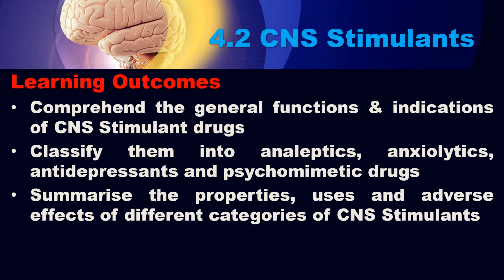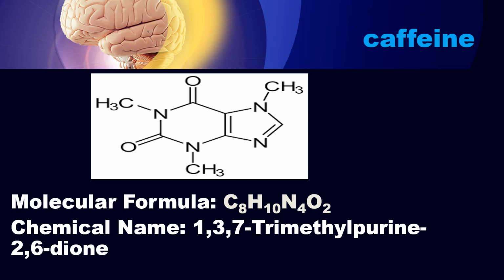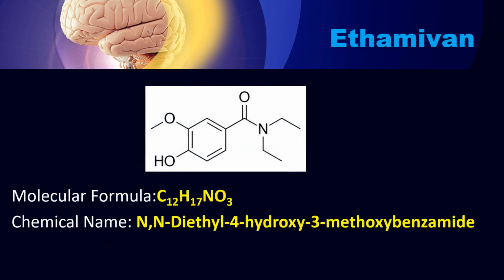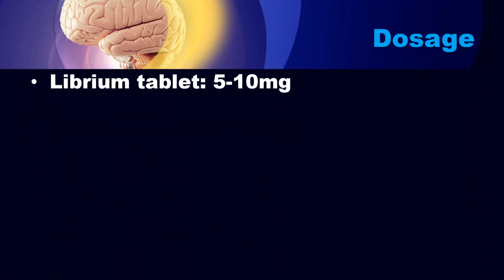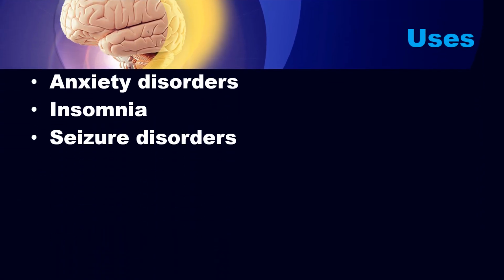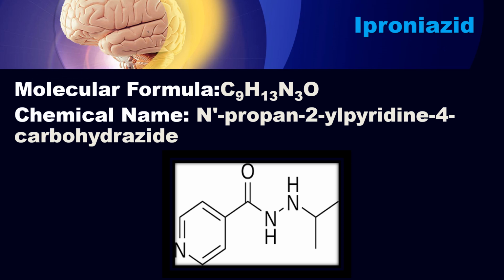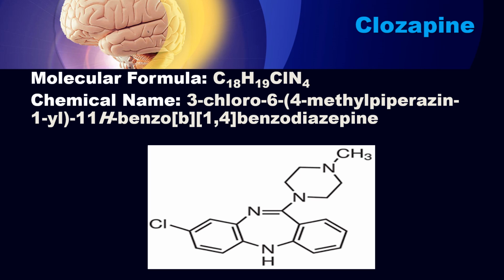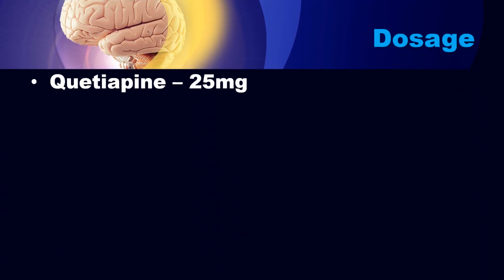4.2: Non Selective CNS STIMULANTS